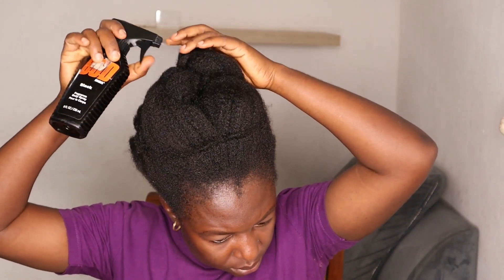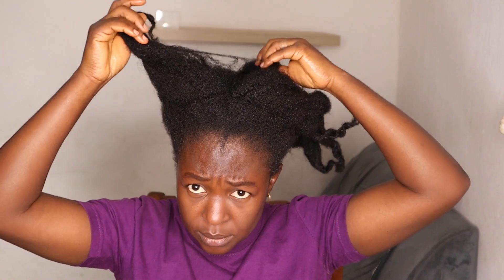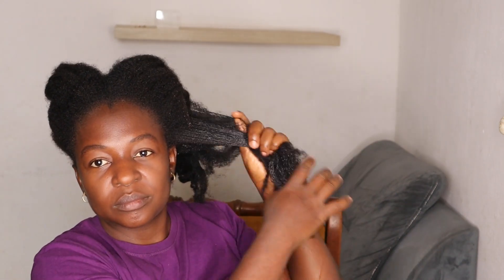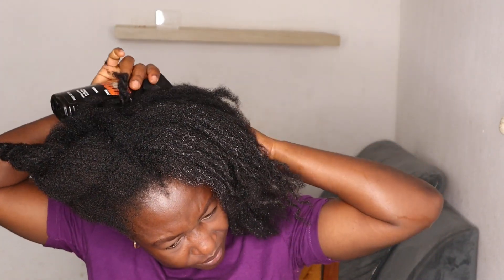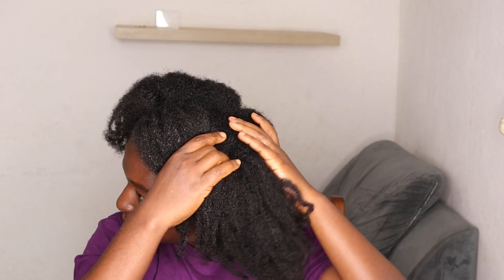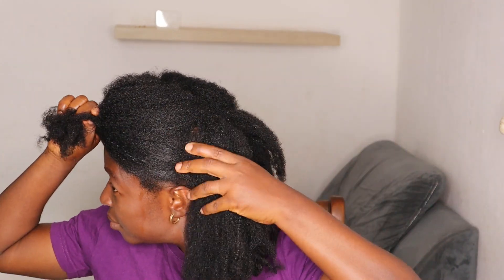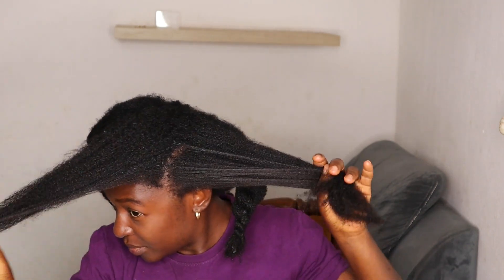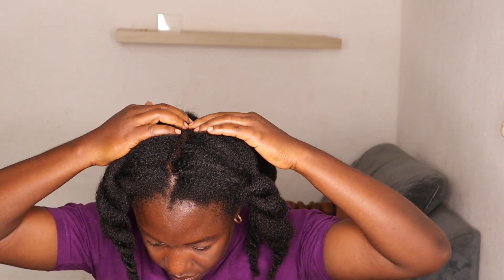How I have GROWN my HAIR. How Old is my HAIR?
Hey family, I am sharing things I have done to grow my hair and also answering the question of how old my Natural hair is.